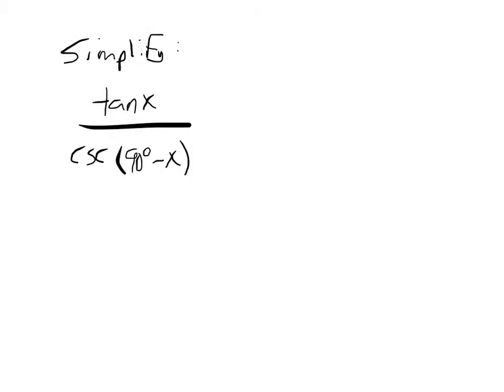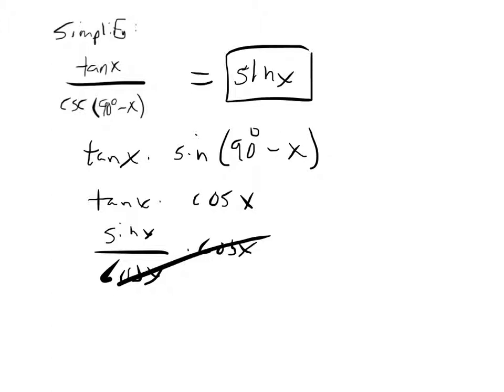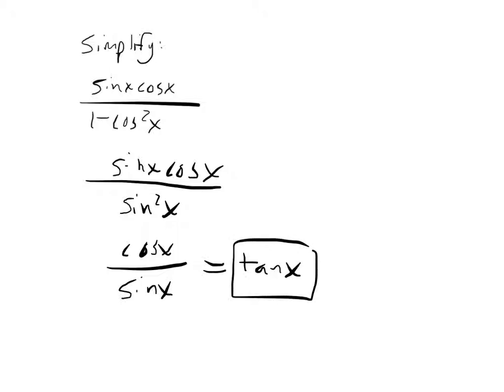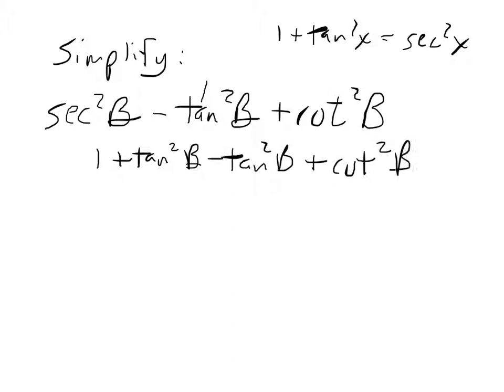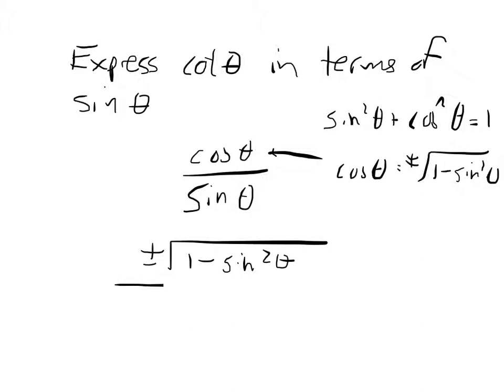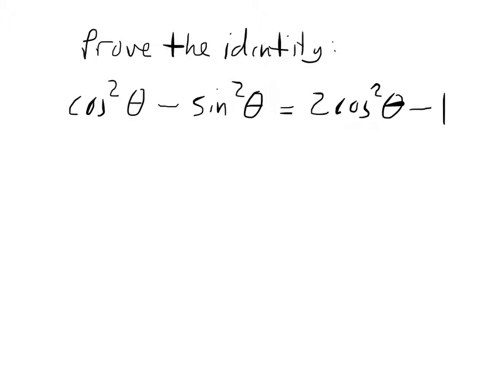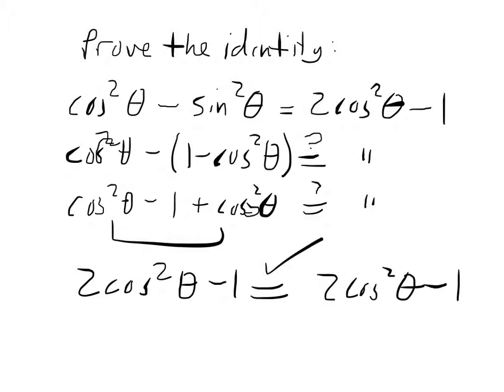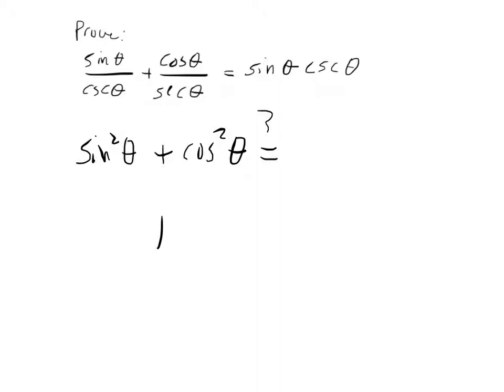8.4 Sample Problems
8.4 Sample Problems